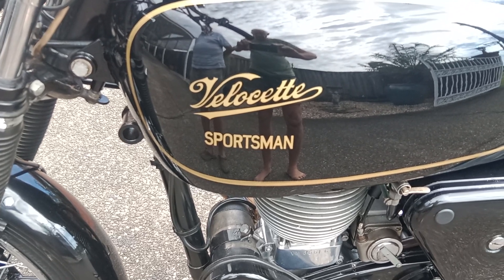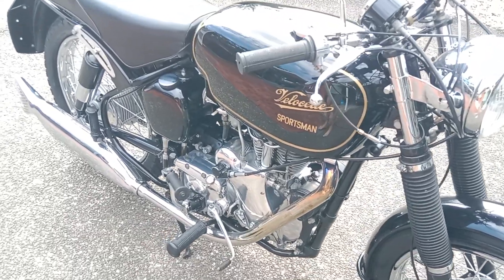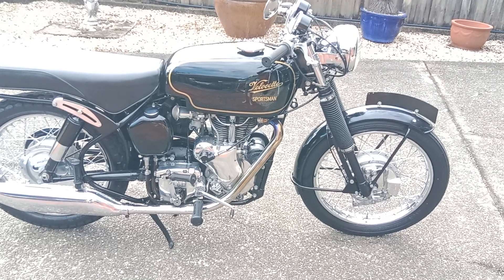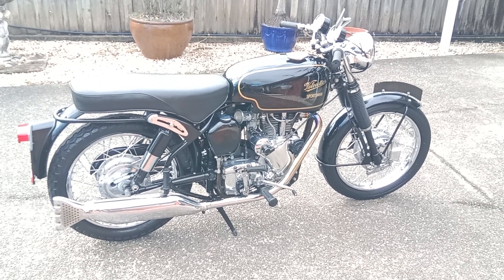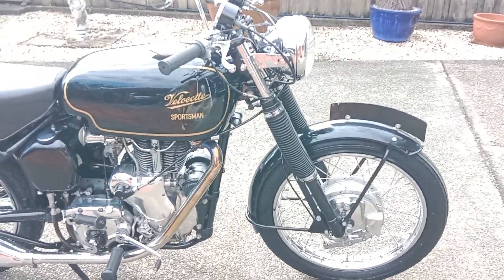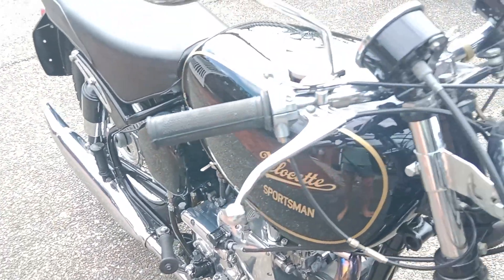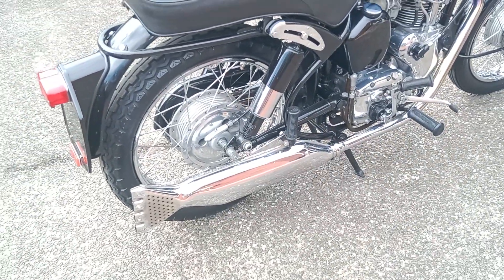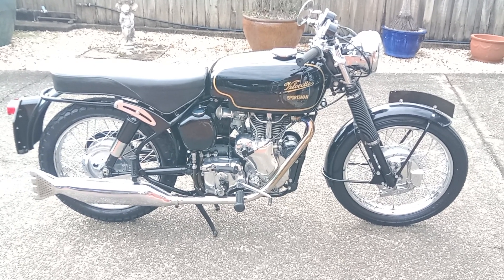Occasional motorcycle series velocette veloce Velocette Sportsman 1/44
The Velocette Sportsman was a special Australian Series orderred by Norm Burling of Burling & Simmons the Australian Velocette distributor. The batch of 44 saw Australia get 40 with 2 remaining in the UK and debate if one went to Sweden or Mexico and 1 going to the US. They were all 500cc singles with a lowered compression ratio of 8.5 to 1. The majority came with standard handle bars and footpegs but customers had a choice of rear sets and clip on's also. Twin leading shoes front brakes and an Amal carby along with the cut away fuel tank were standard.
Engine numbers ended with a C for coil ignition but many came with a mag and no key. This is best seen by either a key or a rubber grommet on the LH tool box
This particular example was held by an Australian Velocette rider since new in 1969 until his death and subsequent sale by auction in 2020 with a low 2600 miles on the Speedo. The new owner only put an additional 1300 miles before he died and the bike was acquired by only it's 3rd owner in 2023.